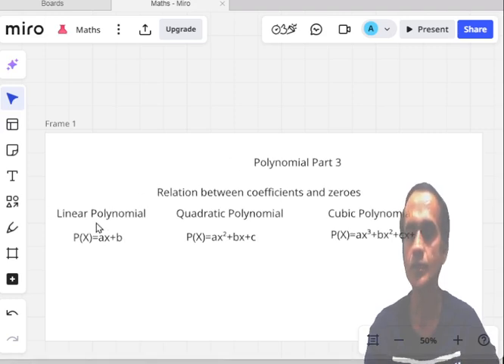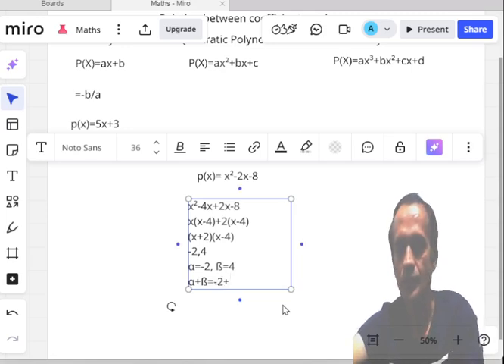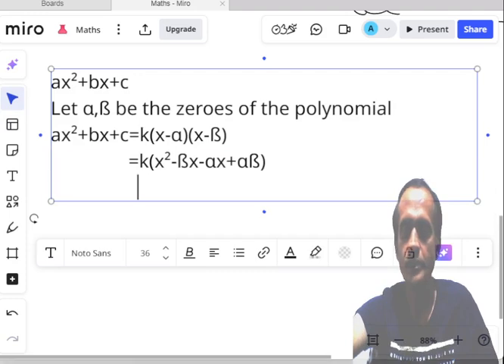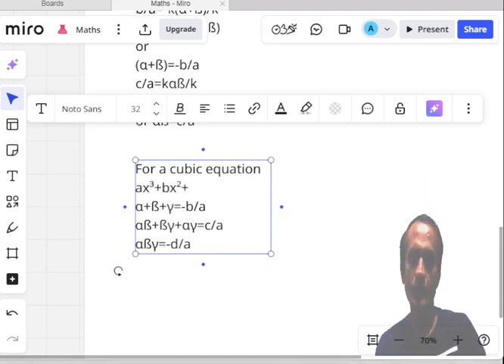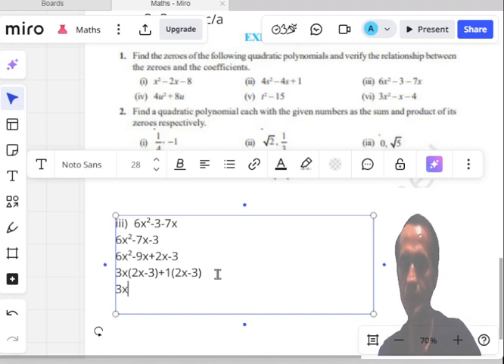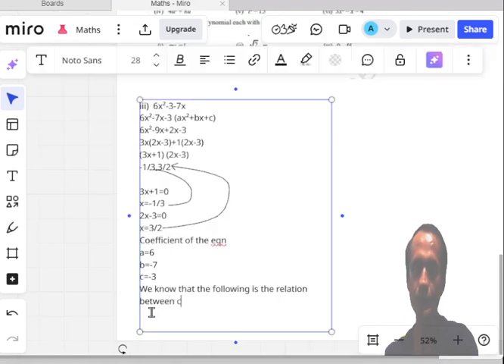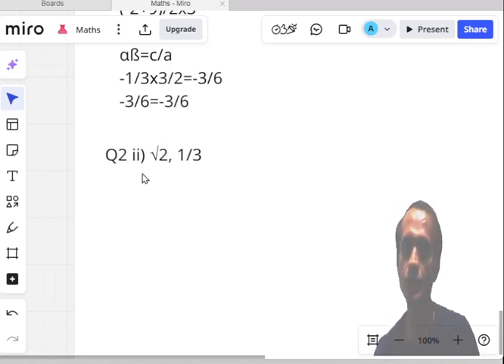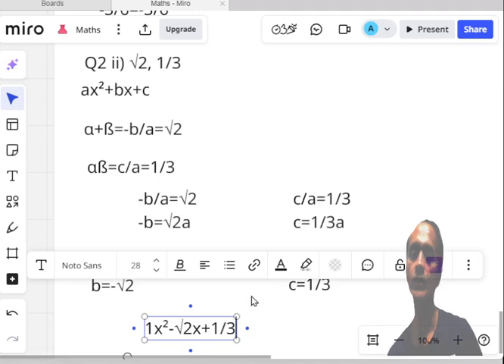CBSE CLASS 10 MATHS POLYNOMIAL PART 3 FREE TUITION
This is the last part of the video on chapter 2 polynomial, it covers the relationship between zeroes and coefficient of the polynomial